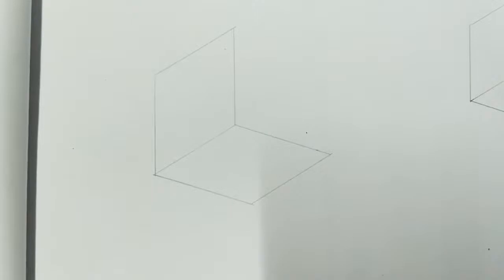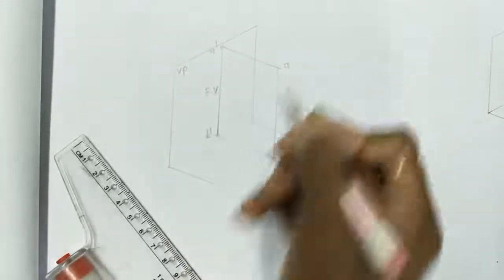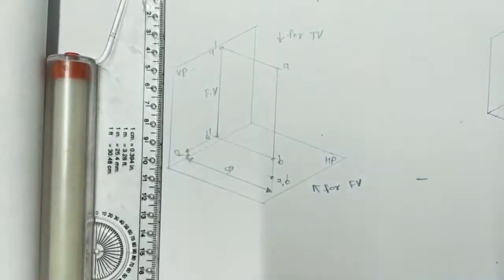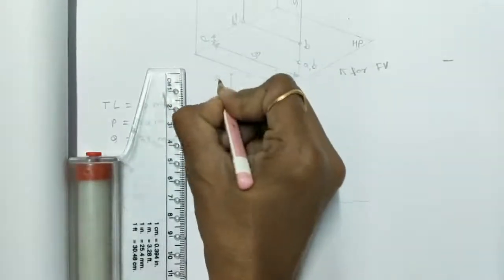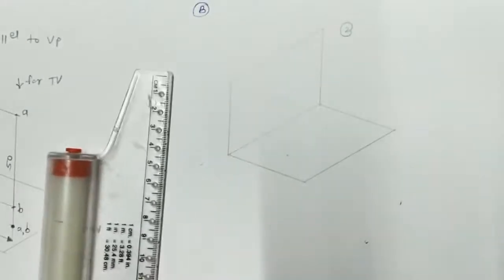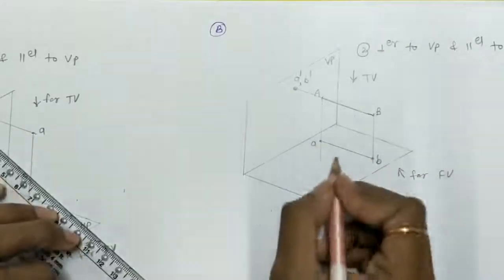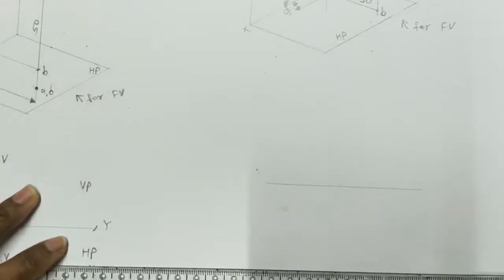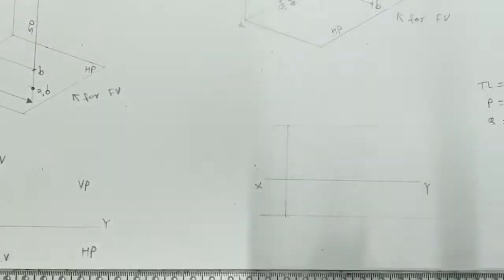EDR CH 1 PART 2